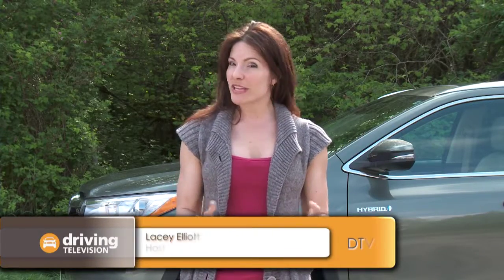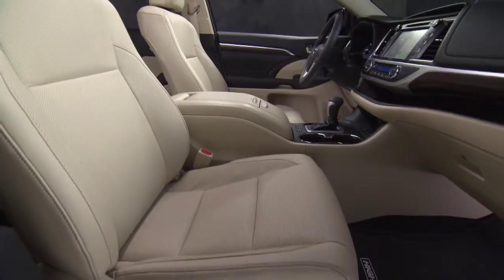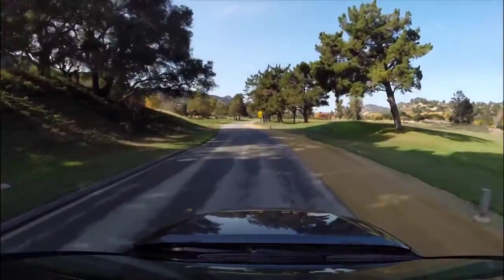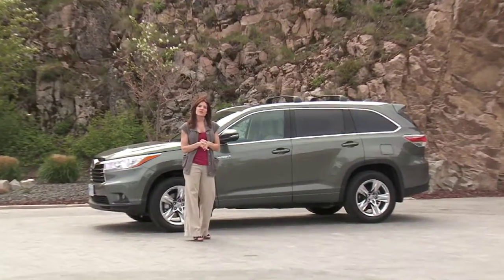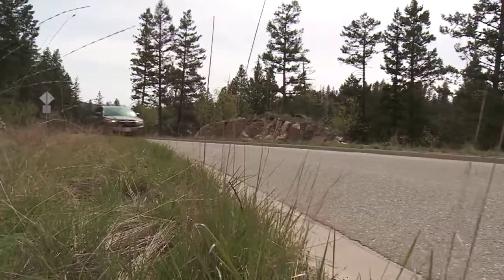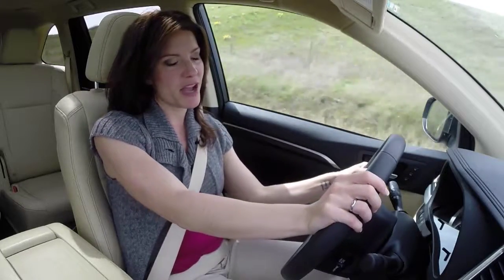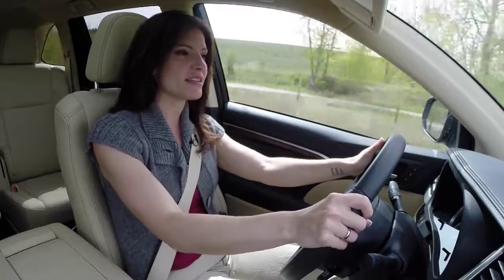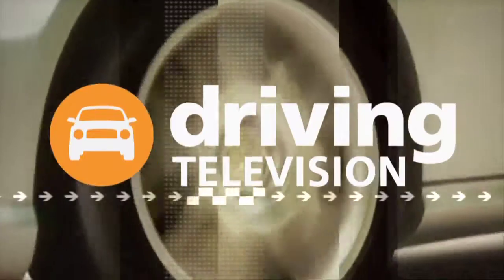1116_2014_HylanderHybrid_H264_Widescreen_1280x720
The Toyota Highlander Hybrid is an automobile assembled by Toyota Motor Corp. using Toyota's Hybrid Synergy Drive technology. It is called the Toyota Kluger Hybrid in Japan and Australia.